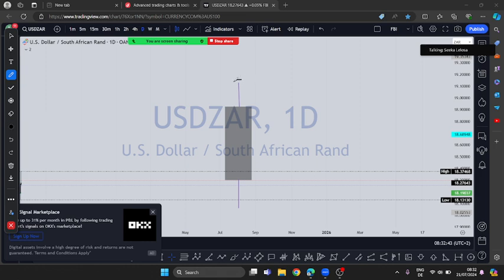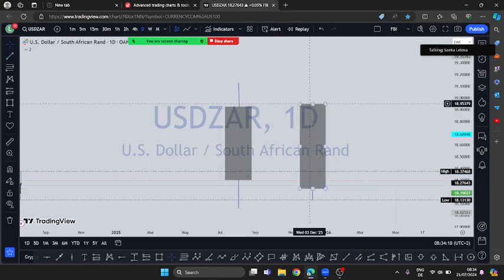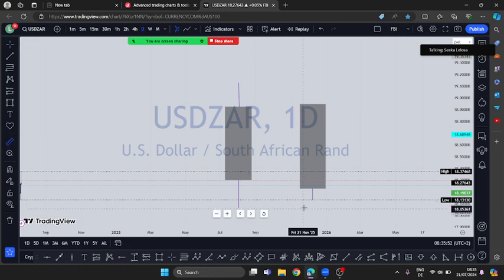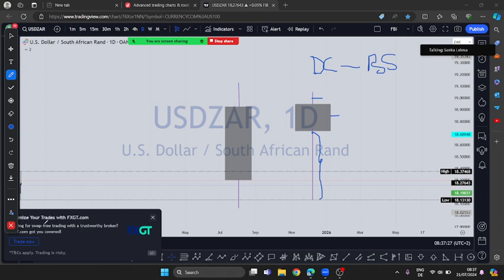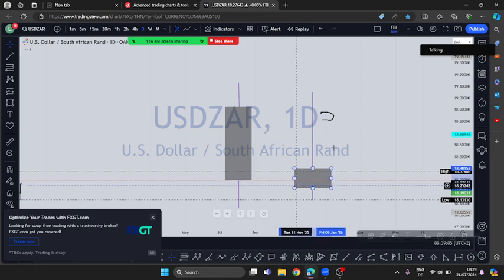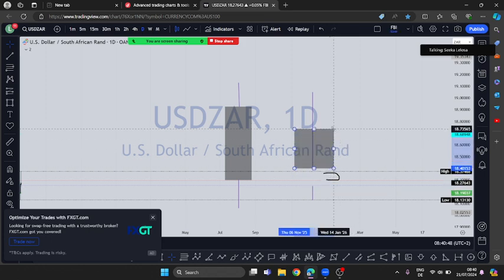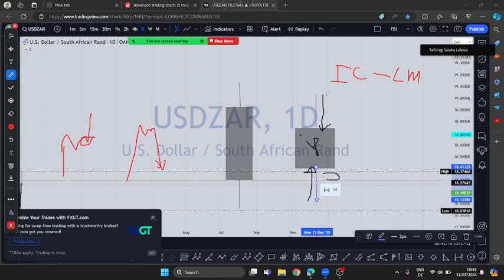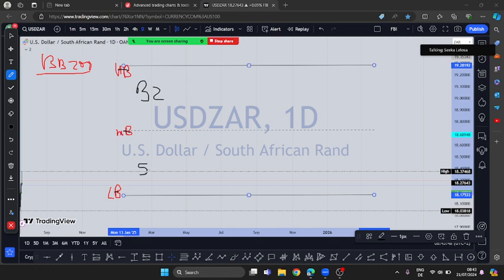Candlestick Anatomy Level 1